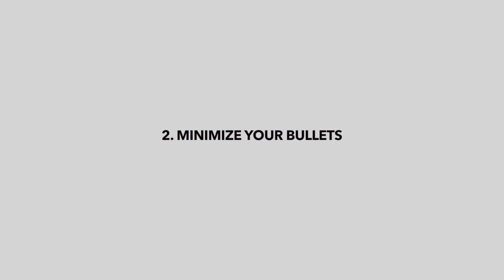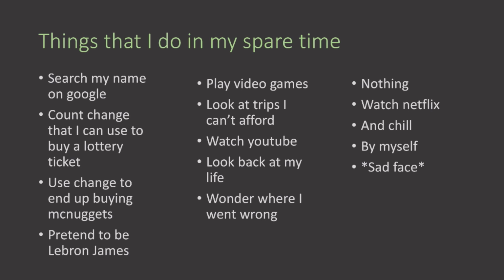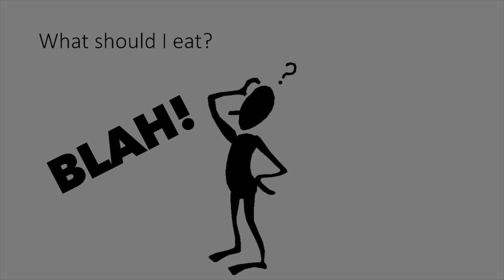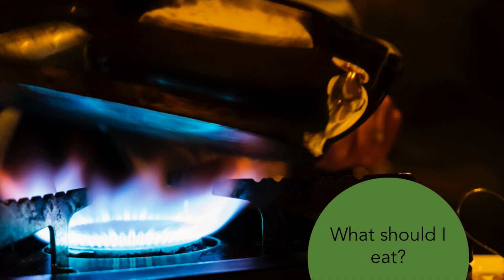How to make a BETTER Powerpoint presentation | How to Become a Better Teacher Ep. 1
How to Create a Better Powerpoint Presentation

In this video I show you guys 6 tips on how to create a better powerpoint presentation. Powerpoint presentations are one of the most frequently used tools for education, in-services, or conferences. But we have all been there when powerpoint presentations are so BORING i.e. Death by Powerpoint.

Fear not, with these tips I will show you how to create a more interesting and engaging powerpoint presentation so that you do not bore your audience to death